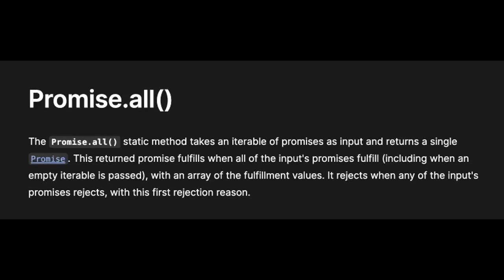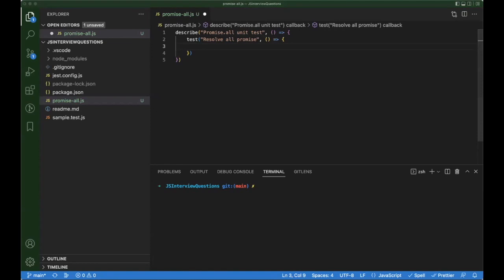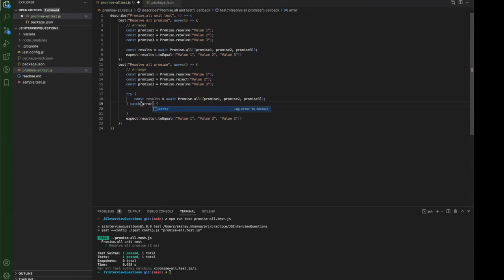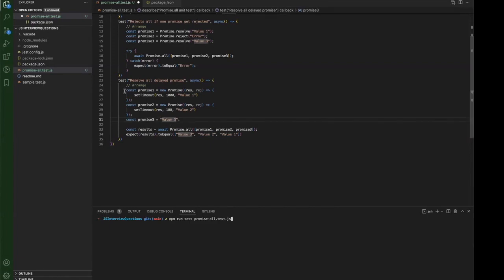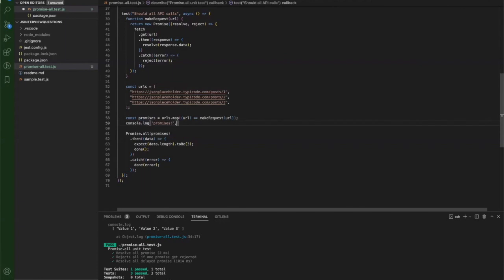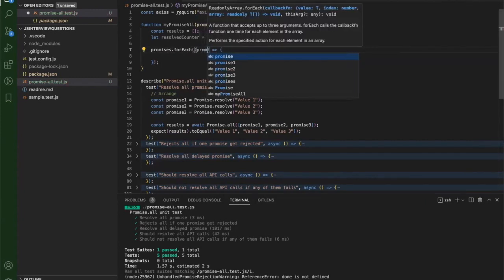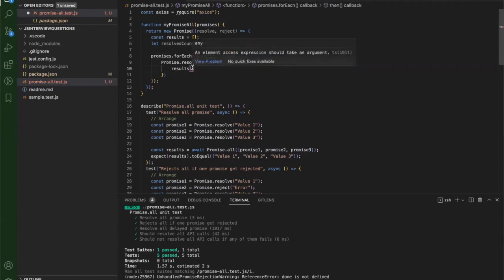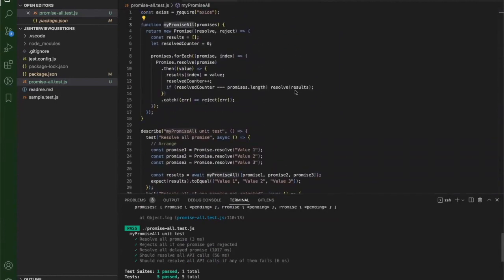Promise.all() function - Define, Test & Code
0:00 - Define Promise.all()
2:37 - Unit tests Promise.all()
15:04 - Implement own Promise.all()

In this video, we will be taking a deep dive into the world of Promises and exploring the powerful Promise.all() method. We'll start by defining what Promise.all() is and how it can be used in JavaScript.

Next, we will write unit tests to test the functionality of Lodash's implementation of Promise.all(). This will give us a clear understanding of how Promise.all() can be used in real-world scenarios and how it can help us to handle multiple promises at once.

After that, we'll be implementing our own version of Promise.all() from scratch. We'll walk through each step of the process, building our implementation piece by piece. This will give us a solid understanding of how Promise.all() works under the hood and how we can leverage it in our own code.

Finally, we will use prewritten tests to verify the functionality of our implementation and make sure that it works as expected. This will give us confidence that our implementation is correct and that it meets our expectations.

By the end of this video, you will have a deep understanding of Promise.all() and how it can be used to handle multiple promises efficiently. You'll also have the skills to implement your own version of Promise.all() if needed. So, grab a cup of coffee, sit back, and let's dive into the world of Promises!

If you're interested in learning more about asynchronous JavaScript and want to master it for interview success, be sure to check out my Udemy course, "Master Asynchronous JavaScript for Interview Success". In this course, you'll learn everything you need to know about asynchronous programming in JavaScript, from callbacks and promises to async/await and beyond.

You'll gain a deep understanding of how asynchronous code works, how to write it effectively, and how to apply it to real-world scenarios. With quizzes, coding challenges, and practical examples, this course will help you master asynchronous JavaScript and ace your next job interview.